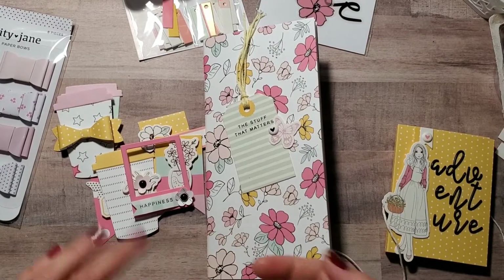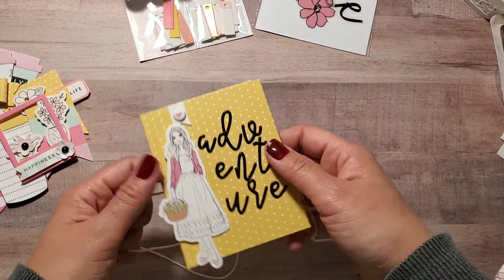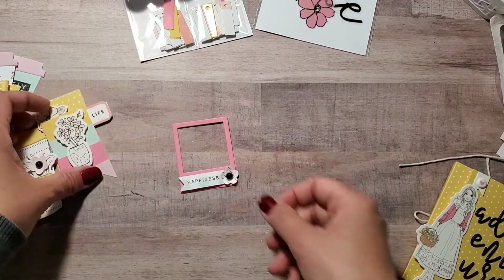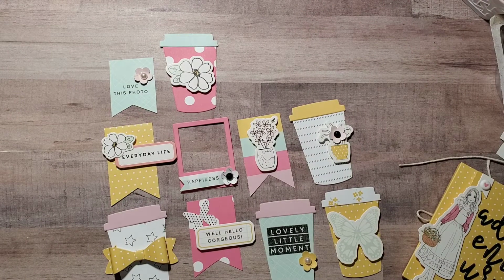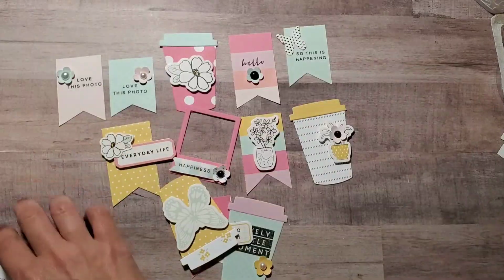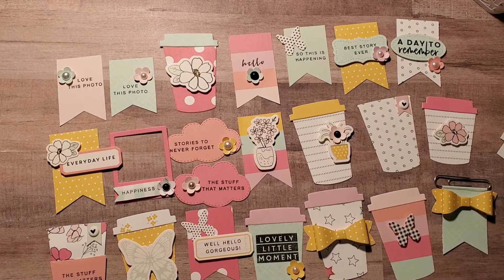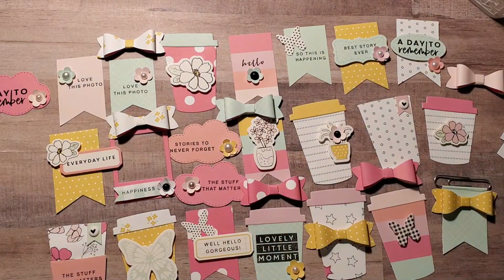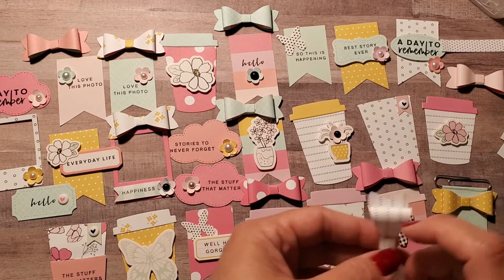FELICITY JANE EMBELLISHMENTS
I'm sharing some Felicity Jane embellishments created using this month's Gorgeous Kit.
The colors are absolutely gorgeous!

Credit
Inshot and intromaker